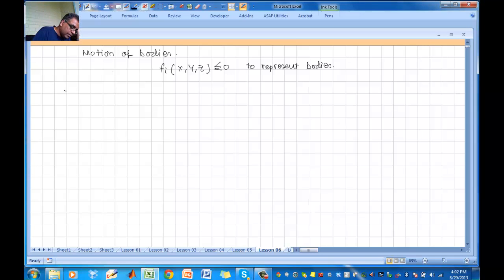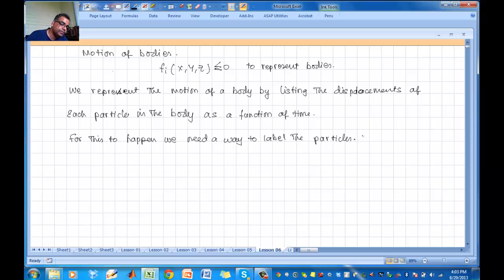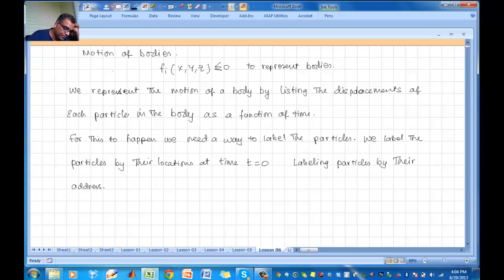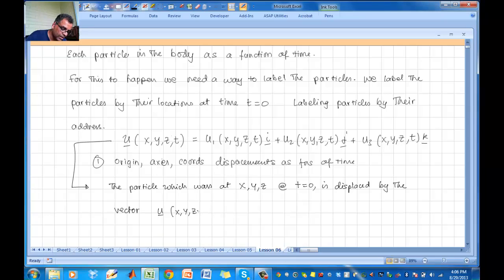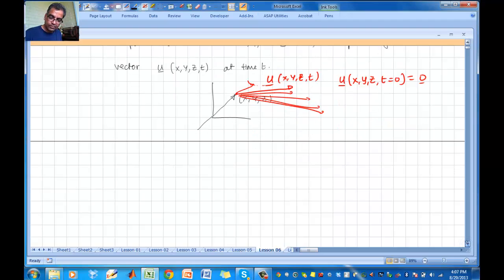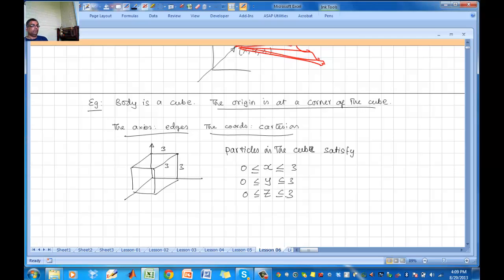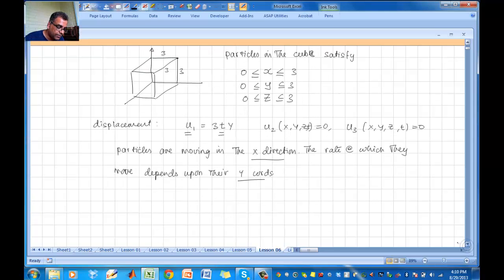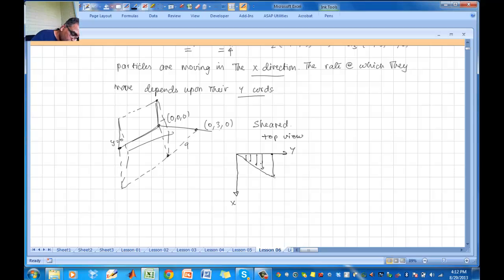Elasticity06Motion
Description of Motion, displacement field etc.